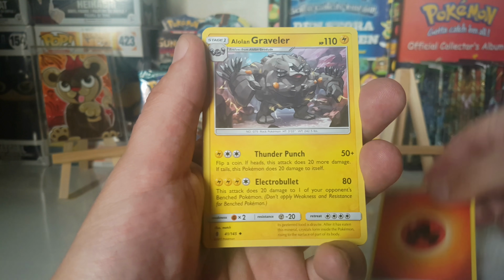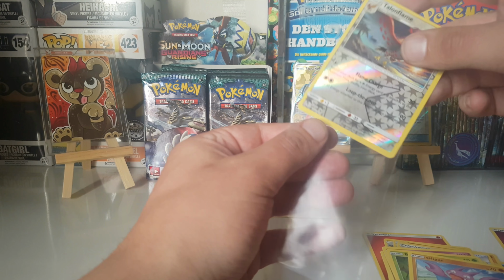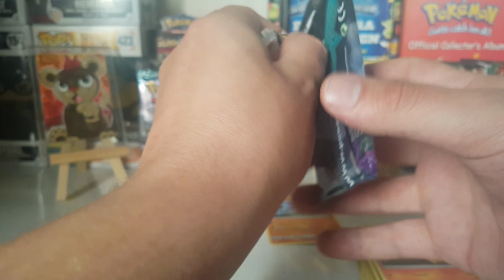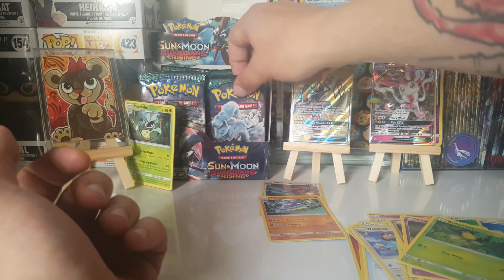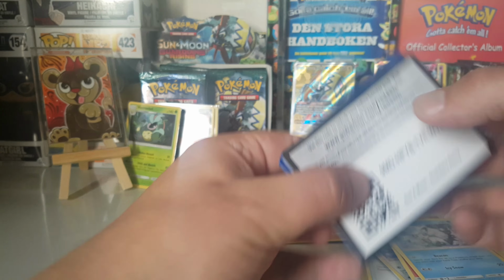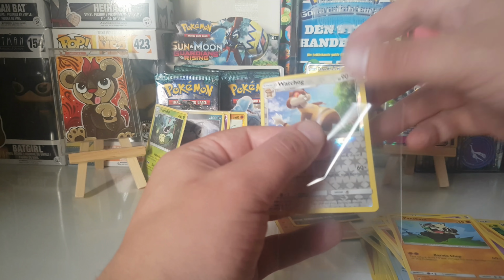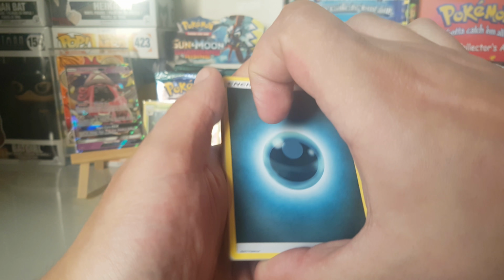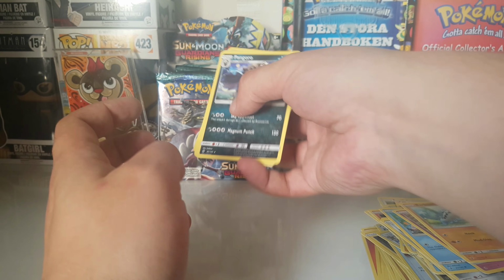Pokemon Guardians Rising Booster Box Part 2 Free Codes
This part is alot better then the first one😂😂Enjoy my friends!

*If you are looking to buy pokemon boosters, boxes, mystery packs, collectibles and alot of fun things check out our friend Holofoiled: